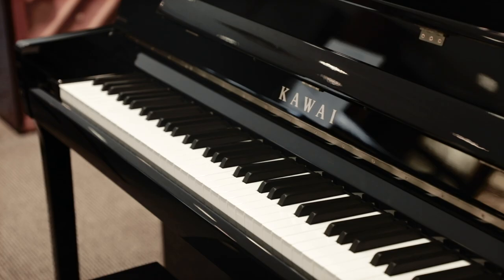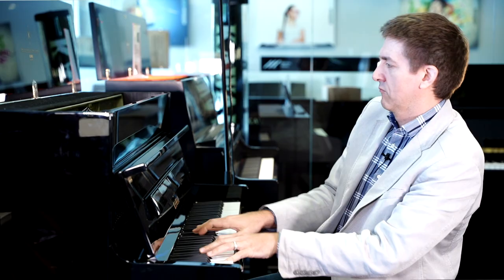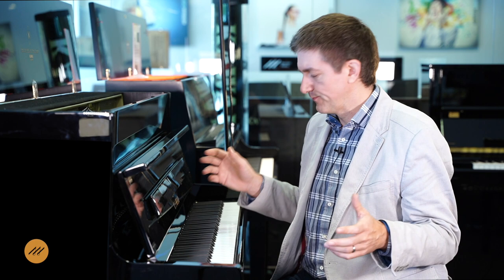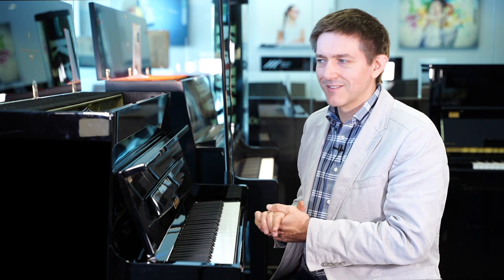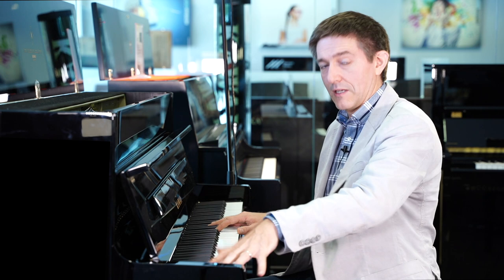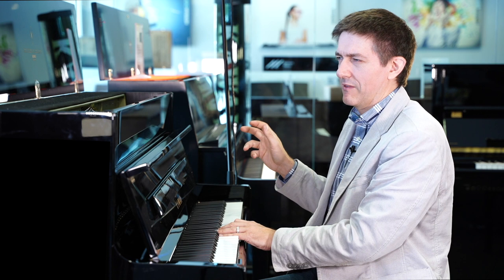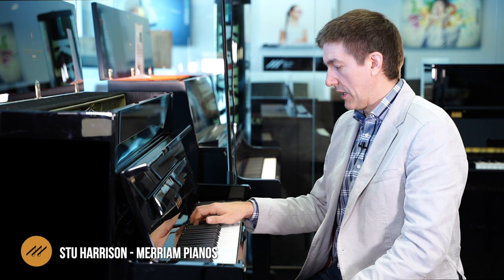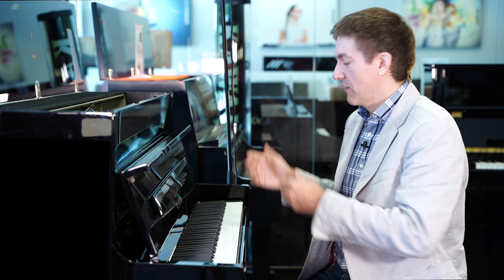🎹Kawai K-200 Upright Piano Review & Demo | 45" K Series, Millennium III Action🎹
Hi everyone and welcome to another piano review at the Merriam Pianos YouTube channel. In this video, we’ll be doing a deep dive into the Kawai K-200 upright piano.

The K-200 is often overshadowed by the immensely popular K-300, but the K-200 really is a bit of a hidden gem, and is certainly worthy of a closer look.

Piano Overview:

The current Kawai K series hit most markets back in 2013/2014. It’s now 2021 (at the time this video was filmed), but it just occurred to us that we had never done a video review of the smallest K series entry - the 46” K-200.

The K-200 falls into a bit of a niche place in the market place when considering it’s price, size and features. Where the K-300 is clearly positioned against the Yamaha U1, the K-200 doesn’t really have a Yamaha counterpart. One might suggest the Yamaha B series has a viable alternative, but a quick look at each instrument's respective spec sheets reveals that the K-200 is simply on a different level.

Now, let’s take a closer look at the sound.

Piano Sound:

Starting with the bass register, this is one area where the size of the K-200, at 46”, is working against it to some extent, but Kawai has done a nice job of compensating for the inherent size limitations with the scale design. Even when you get heavy handed in the lower register, there’s no distortion or uncontrolled harmonics, which is often the case with pianos under 48” that aren’t made in Europe.

The ‘break’ area - the point where the piano switches from steel to copper strings - incredibly well, in fact, we’d hazard to say that there are pianos twice the price and several inches taller than do not execute the break as well as the K-200 does.

Moving into the tenor, the tone is very nicely blended. Into the middle section, you actually get quite a European tonal profile out of the K-200 - a bell like quality to the attack, great sustain and prominence of certain partials typically associated with European tone.

The sustain in the middle and upper ranges is really the crowning jewel of this instrument, it’s simply excellent for the price point.

The treble is complex, and there’s a lot of notable cabinet resonance.

Piano Action:

A common feature across the entire K series is the presence of Kawai’s Millennium III Carbon Fiber action. This action features an extended length key-stick, facilitating a greater level of control for the player. This also makes the action feel closer to a grand piano.

Carbon fiber brings maintenance advantages since it’s much stronger and more stable than wood, and some folks will actually argue that it also helps repetition speed since it is lighter than wood.

The hammers are double felted with a mahogany core, which is quite a premium feature for this price range, even an upgrade over the Maple used in Yamaha’s U series (YUS series jumps to mahogany.)

Simply put, the K-200 has a killer action that’s pretty tough to beat for the price.

Other Notable Features:

The K-200 boasts a tapered solid spruce soundboard, which again, is common in uprights exceeding the $10,000 USD price point, but very unusual for pianos around the price of the K-200.

The K-200 also has longer bass strings than most 46” pianos due to the scale design, and is in fact the same length as some 48” piano’s bass strings.

Summary:

The bottom half of the instrument is well done, but doesn’t particularly stand out, but the upper half easily passes for a hand-made European upright with it’s sustain and complex treble.

For folks in the market looking at a used 48” upright and don’t want to jump to a new Japanese made 48” upright, don’t skip over the K-200. It delivers excellent punch for the price, especially compared to the Yamaha B series, Essex uprights, and the new Samick made Boston uprights.